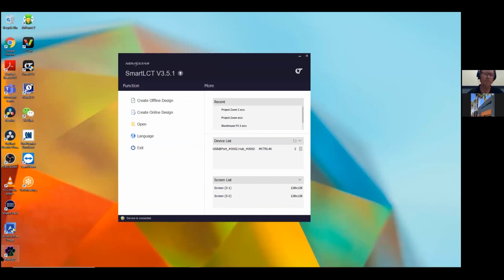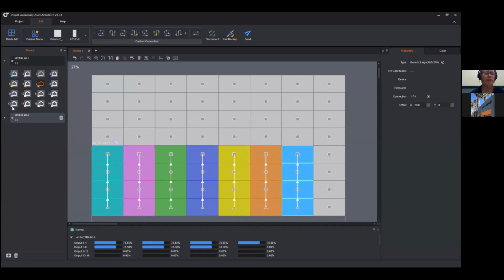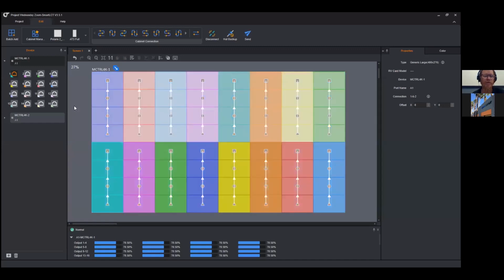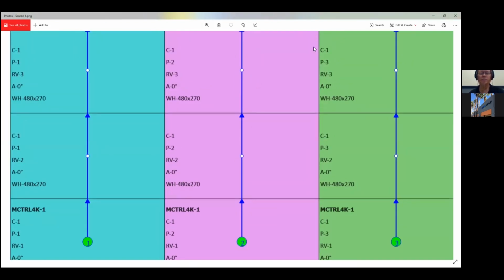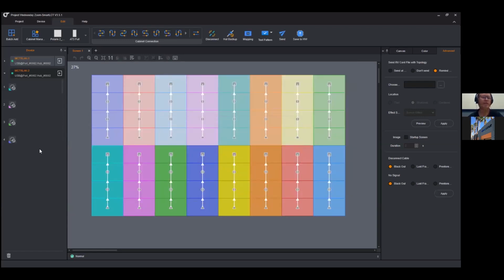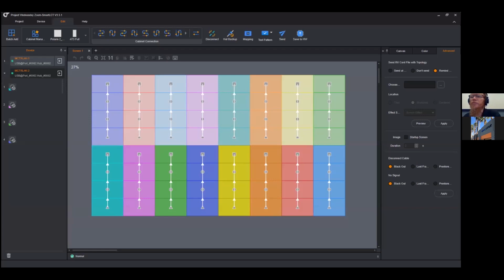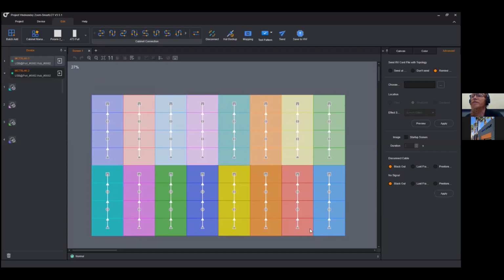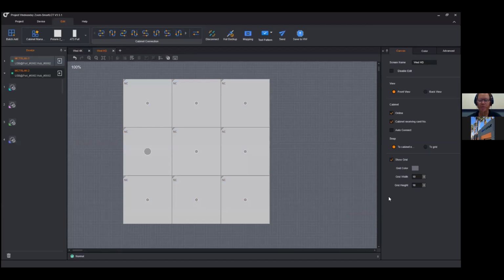Novastar SmartLCT Building Offline Shows and Loading to Online Senders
Novastar LED